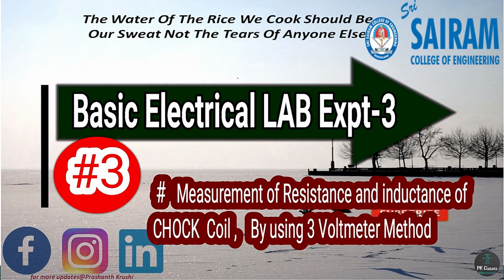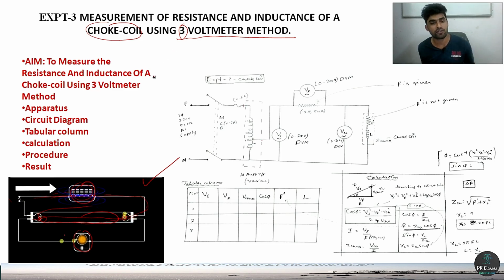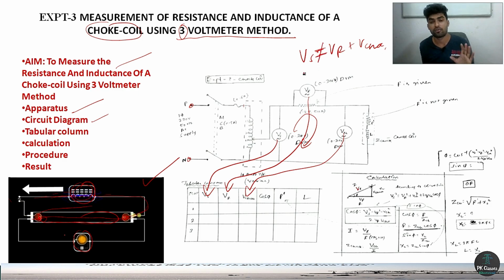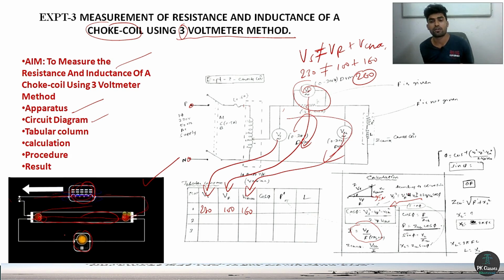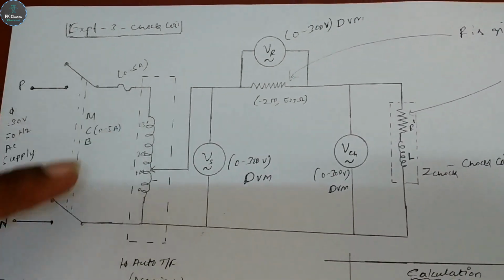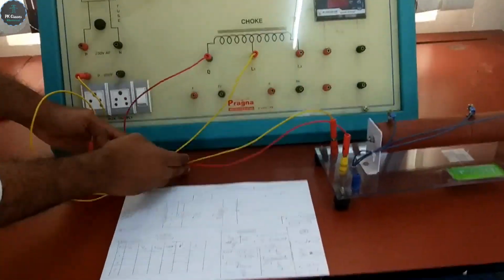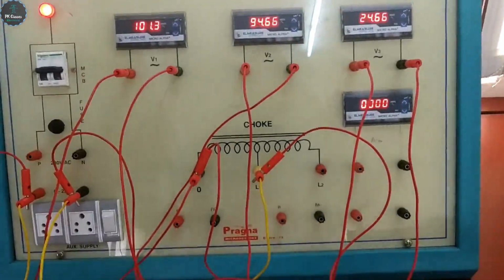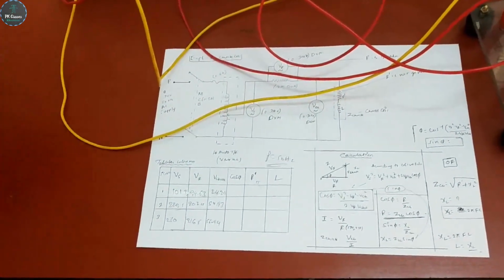Measurement of Resistance and inductance of CHOCK coil by using 3 voltmeter method |VTU